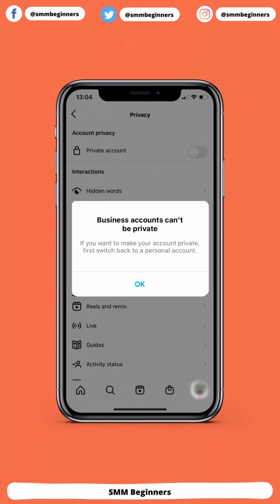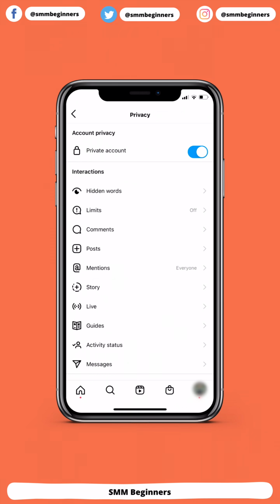How to Turn Your Account to Private on Instagram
In this video, I'm going to show you how to turn your Instagram account to private, or turn it back to public again after you've been private. I’ll also talk you through what to do when you've got a creator or business account (which messes up the simple going-private process, in case you weren't aware).

Emoji version of me provided by Mirror: My Emoji Sticker Maker app